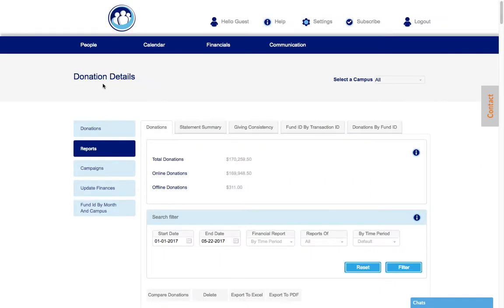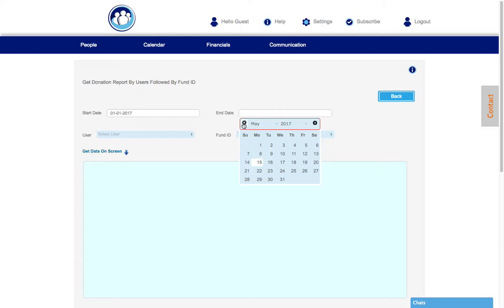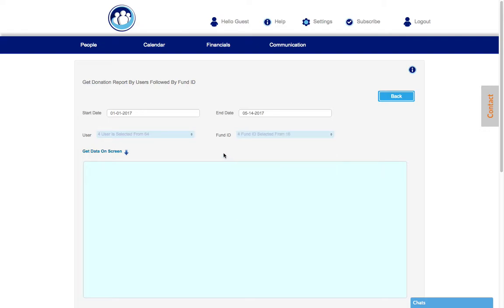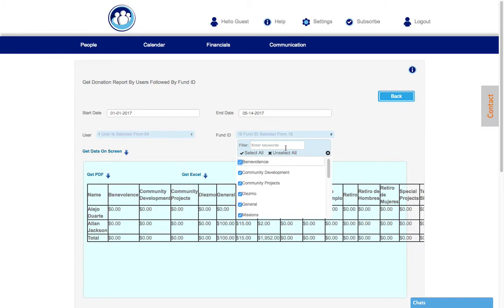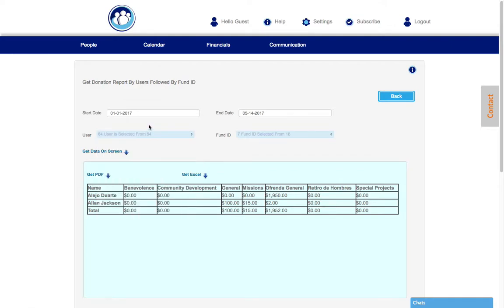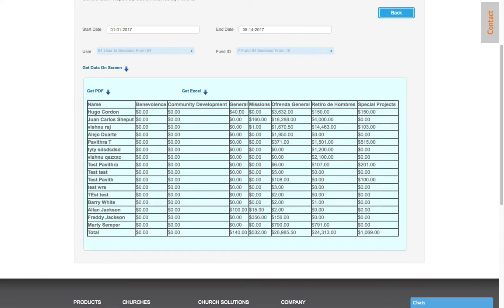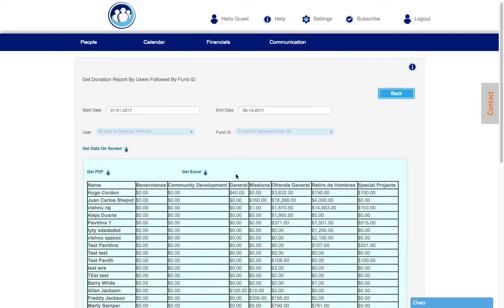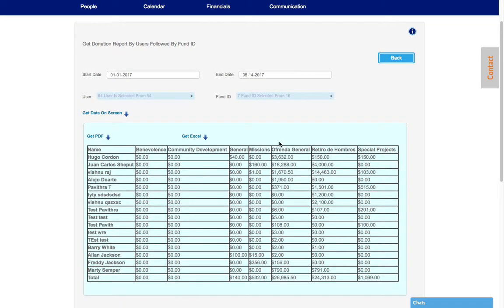How to Get Fund ID Payment and Donation Totals Quickly: Financials - Donations By Fund ID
Getting payment and donation totals quickly is no longer a challenge for church administrators.

Imagine Mobile Church serves churches and ministries to help them improve administration, communication, and training.

Imagine Mobile Church is your partner to easily connect, train, and grow your people in the Cloud. By integrating mobile community, church administrator tools, cloud-based training and more, your church can focus on making more disciples and reaching your community.

- Improve Event Visibility and Ministry Planning with Web-Based Calendars
- Build, Manage, and Promote Small Groups and Discipleship Classes Online
- Leverage Online Training to Make Disciples and Grow More Leaders
- Develop Effective Systems to Help Random Guests Become Active Members
- Improve Communication with Everyone in Your Church
- Recruit, Train, and Manage Church Volunteers Faster
- Help Church Administrators Love Their Jobs!
- Deploy Chat rooms, Broadcast Video, and Facilitate Web Conferences
- Automate Managing Events, Classes, and Child Check-in